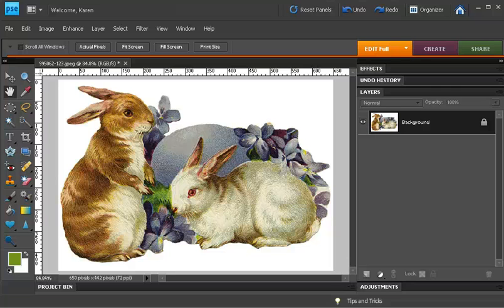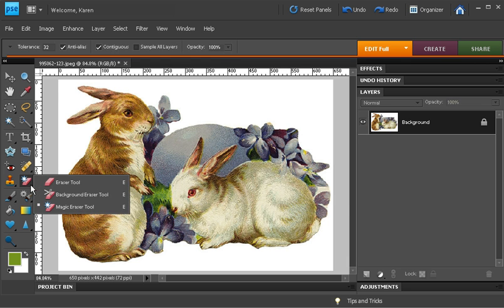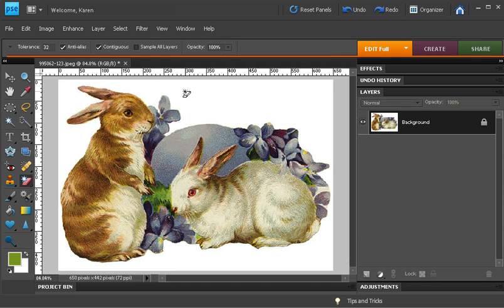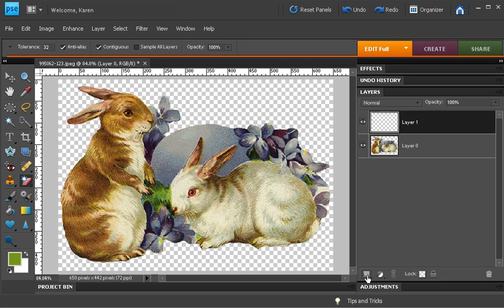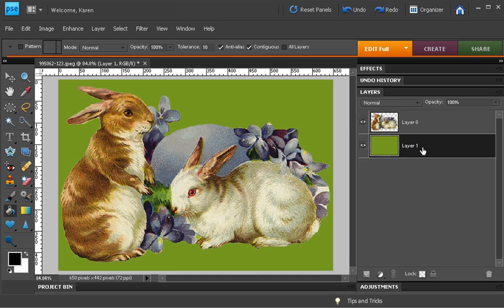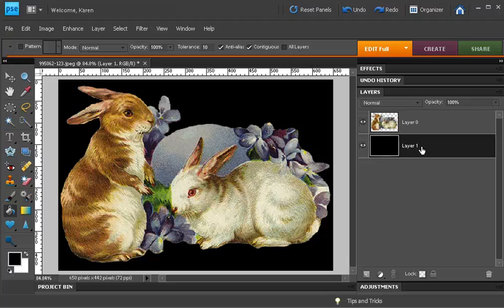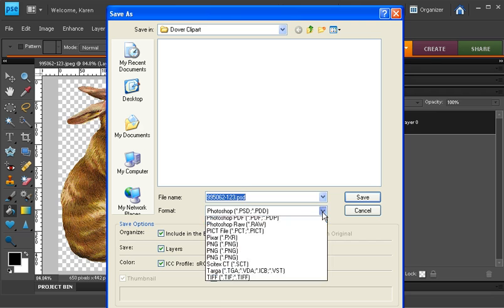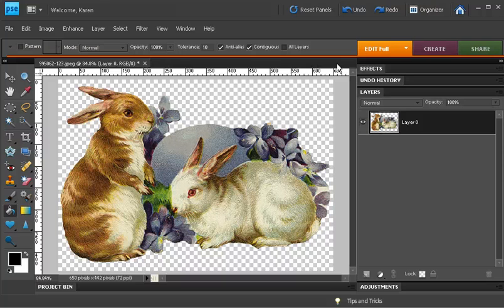Photoshop Elements - Remove the background from clipart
Alibony Quick Clips - Remove the background from clipart with the Magic Eraser